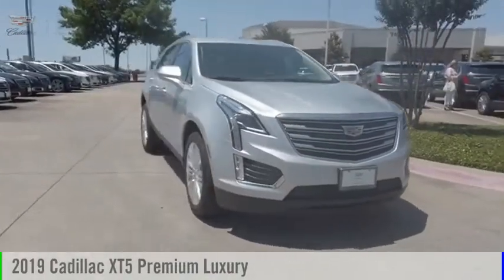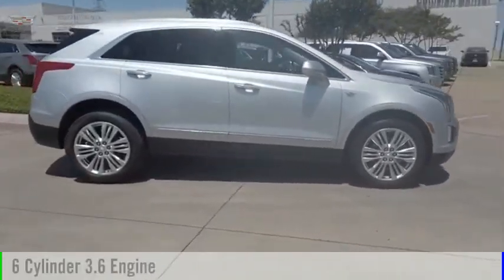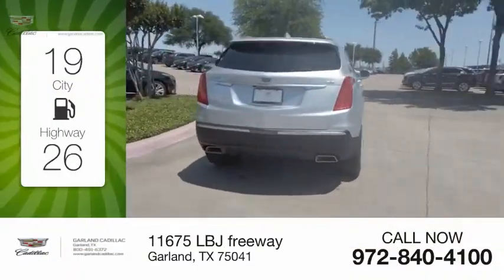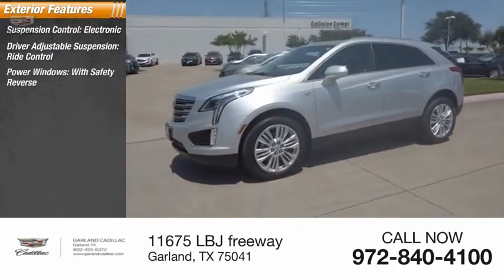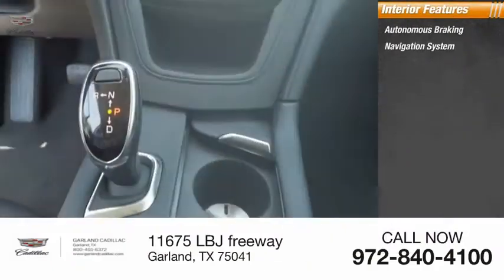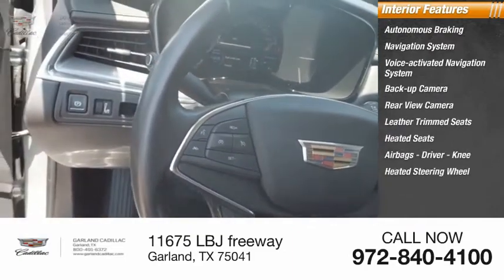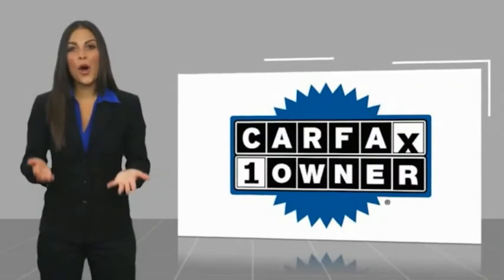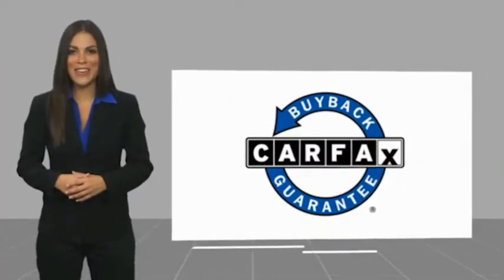2019 Cadillac XT5 Garland TX XKZ232874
2019 Cadillac XT5 Premium Luxury

Garland Cadillac
11675 LBJ freeway